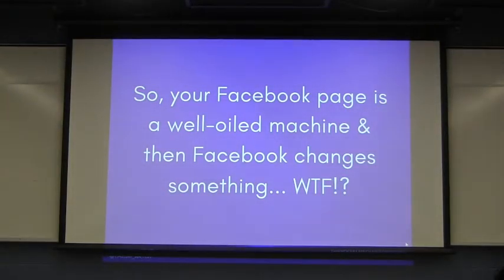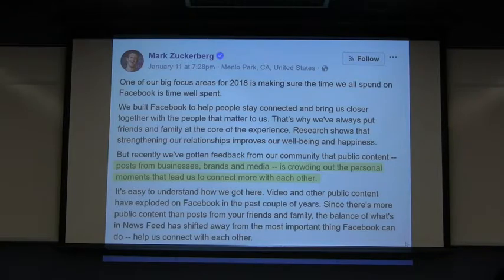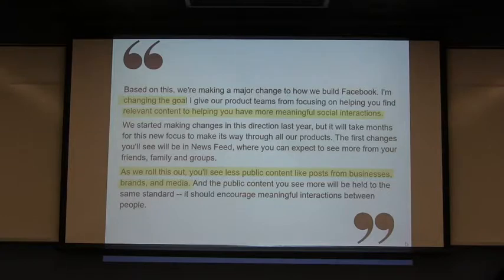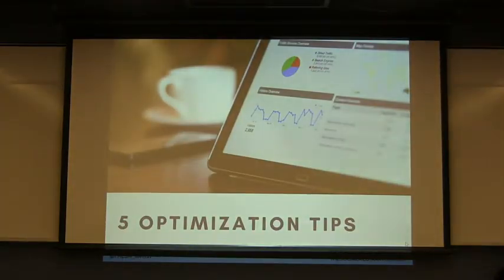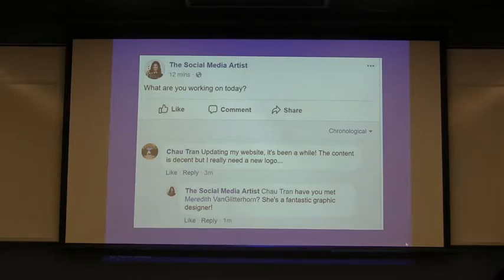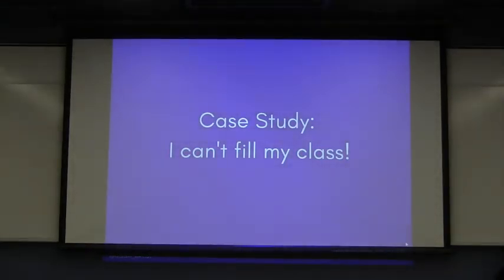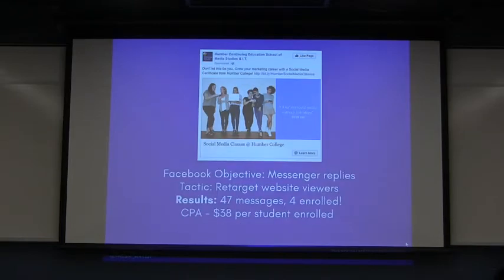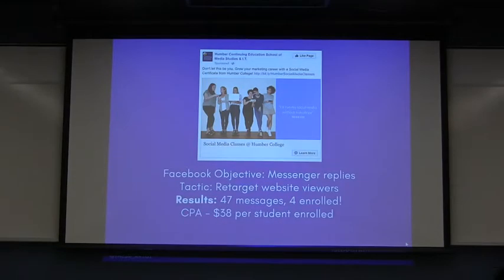Latest Facebook Algorithm Changes and Optimization Tips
Filmed by Wallie Seto.